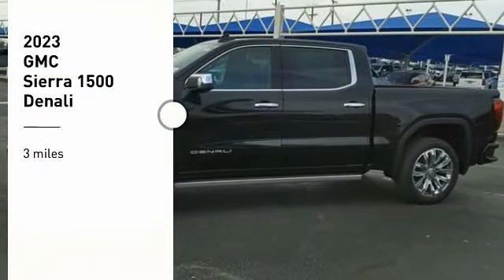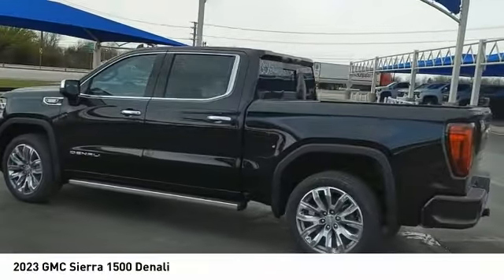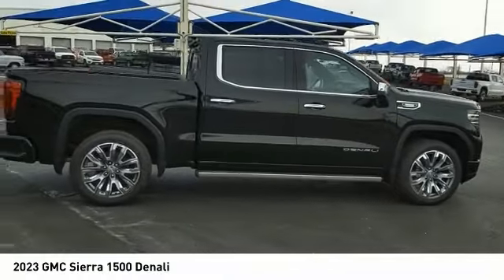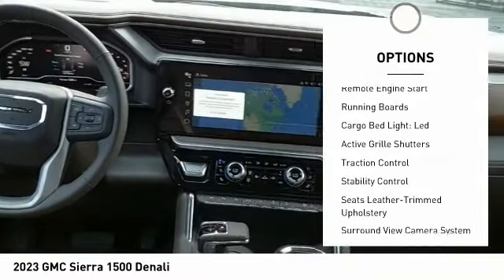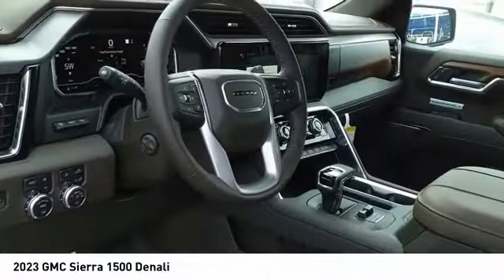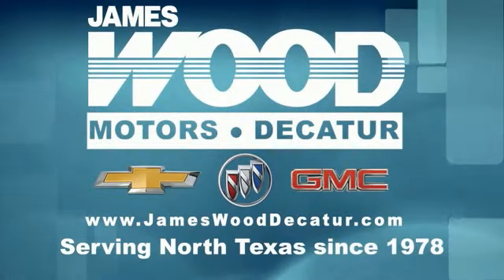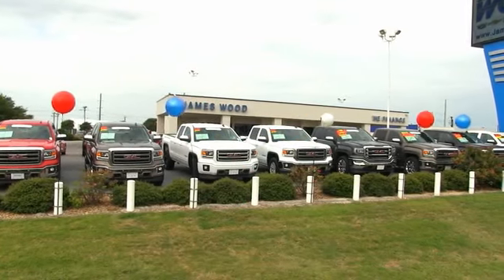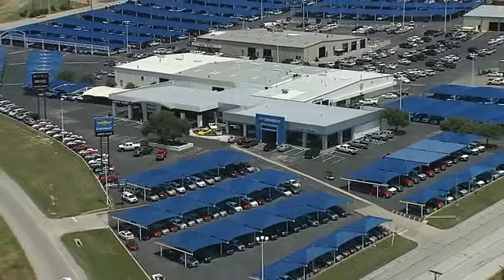2023 GMC Sierra 1500 Decatur TX 130855